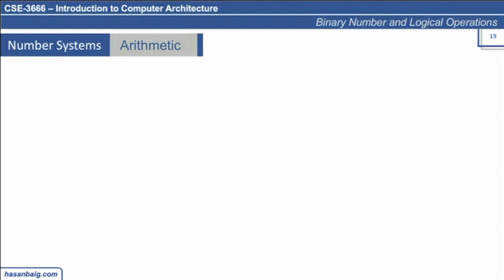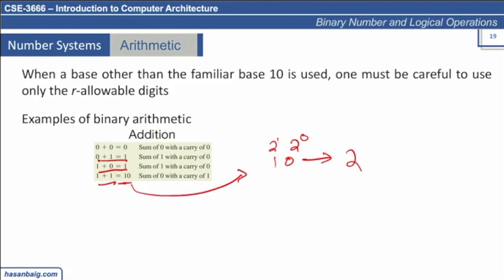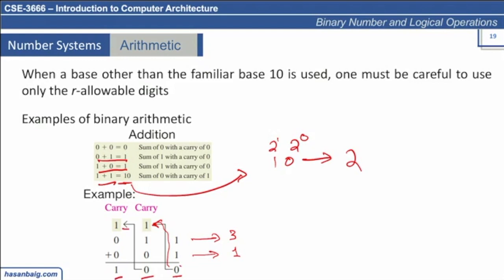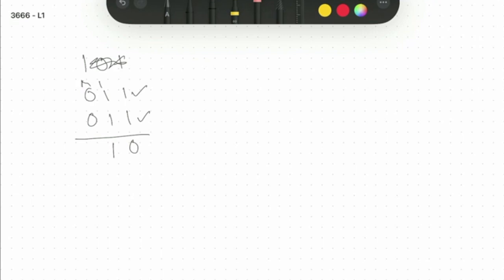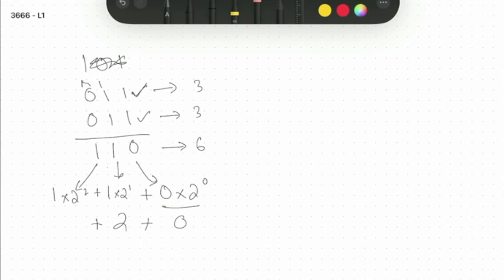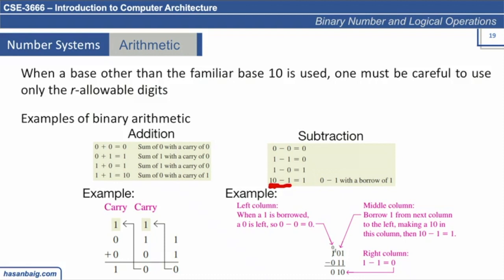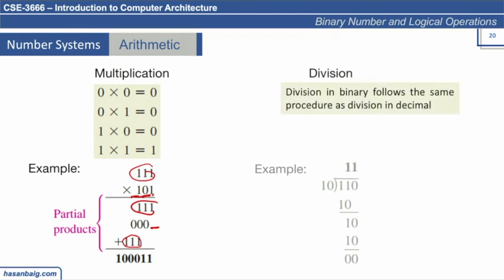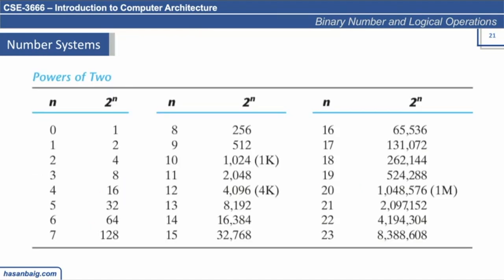8. Binary Arithmetic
Learn how binary arithmetic is performed.